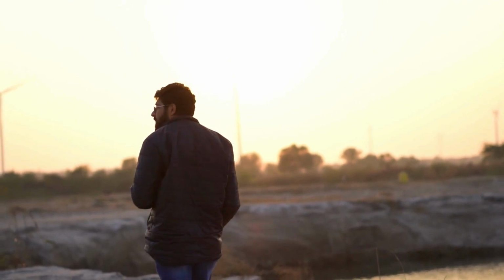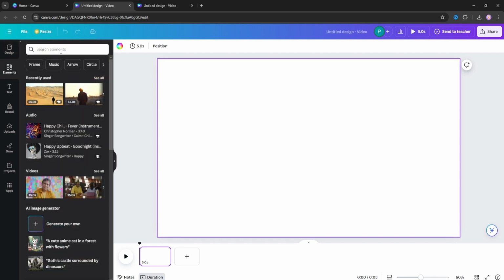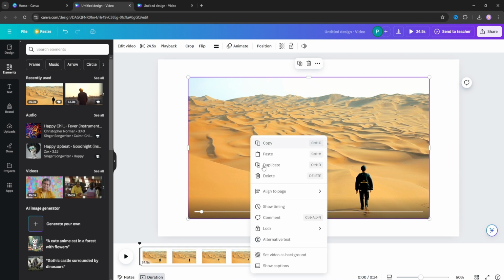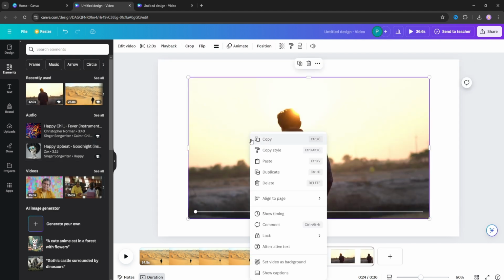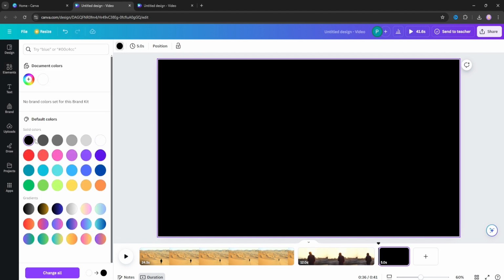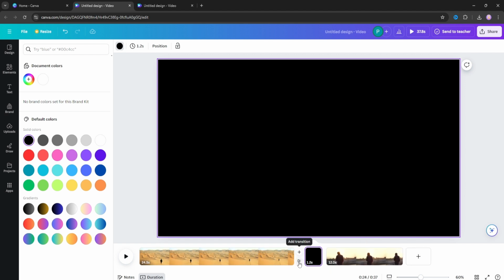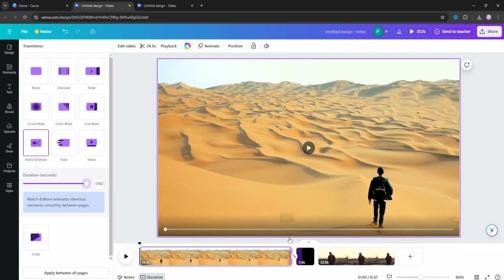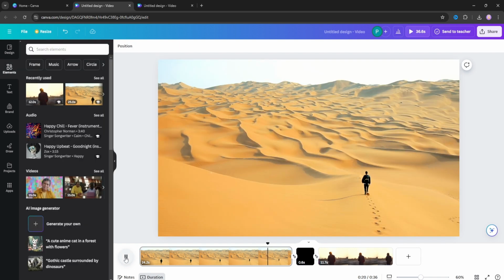How to Make Fade To Black Transition in Canva - Full Guide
In this video, we'll walk you through the process of creating a sleek "Fade to Black" transition effect in Canva. This transition is perfect for adding a dramatic touch to your videos and presentations. Follow our simple steps to master this effect and enhance your visual storytelling.